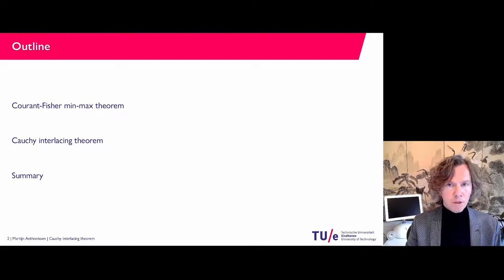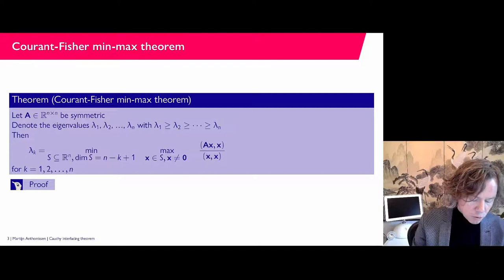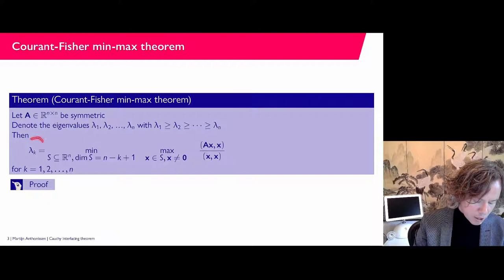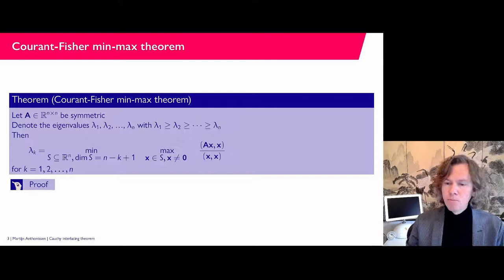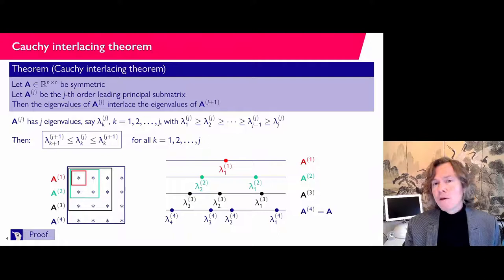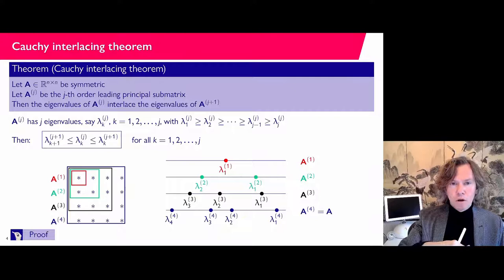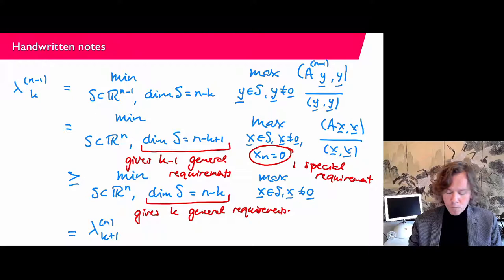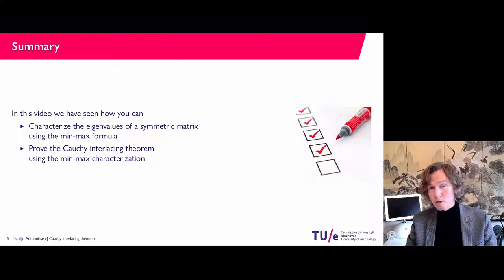5-2 Cauchy interlacing theorem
- Characterize the eigenvalues of a symmetric matrix using the min-max formula
- Prove the Cauchy interlacing theorem using the min-max characterization